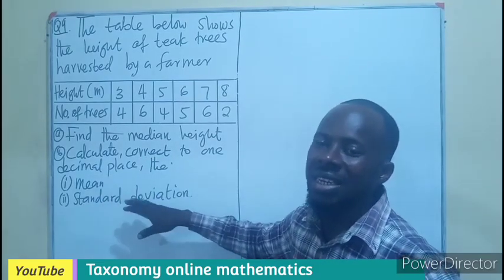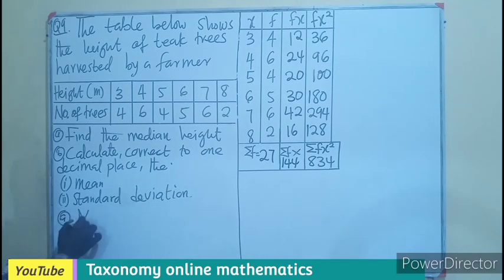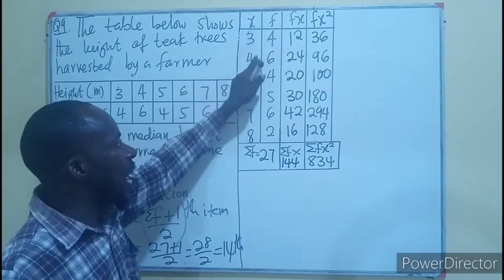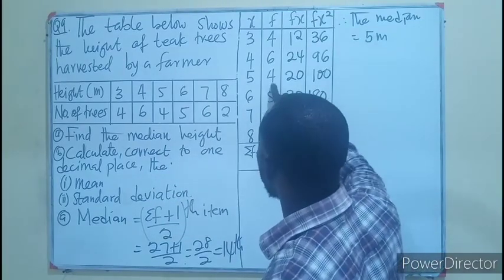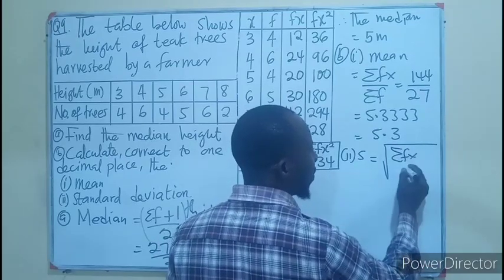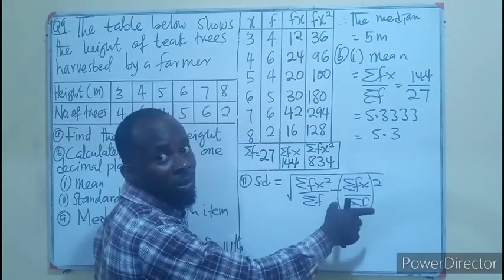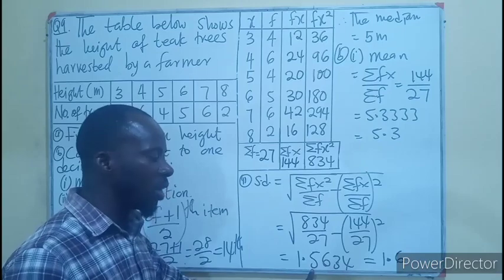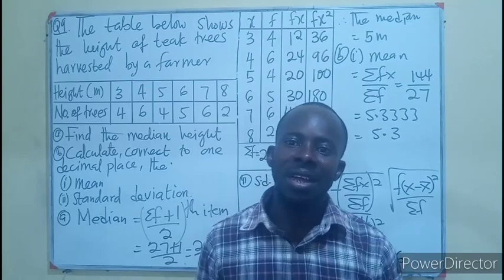Finding the median, mean, and standard deviation from a data || June WASSCE 2023 || Statistics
How to find the median, mean, and standard deviation from a data